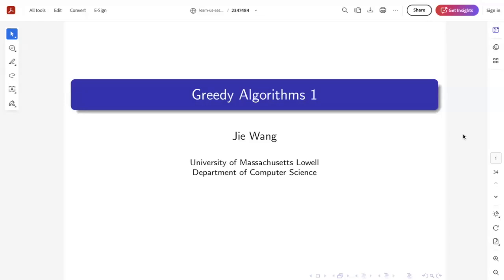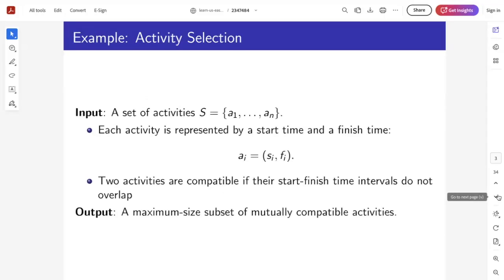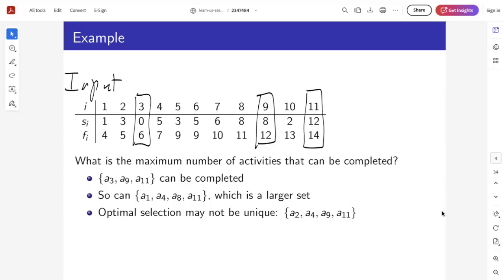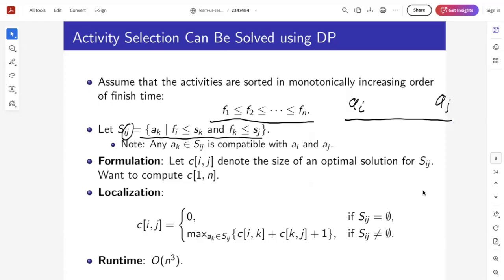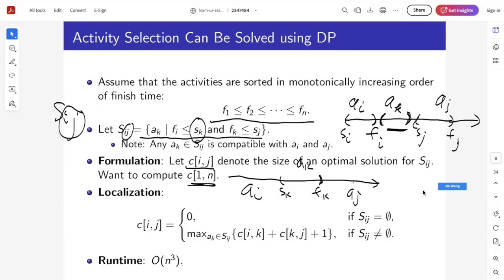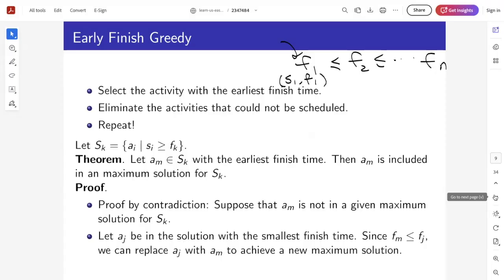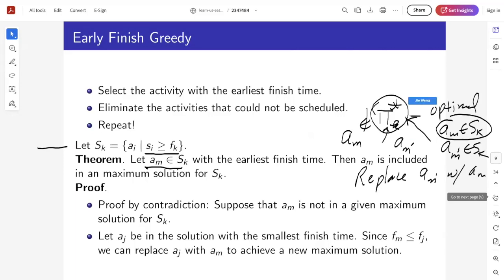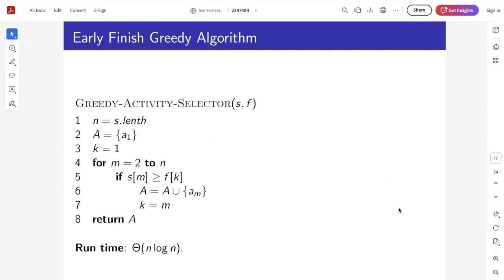Greedy Algorithm 1a